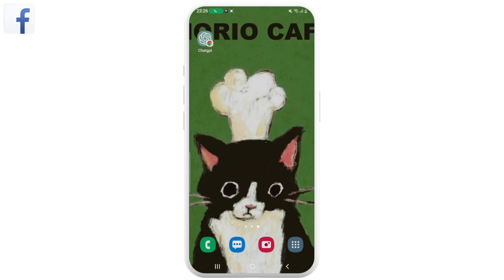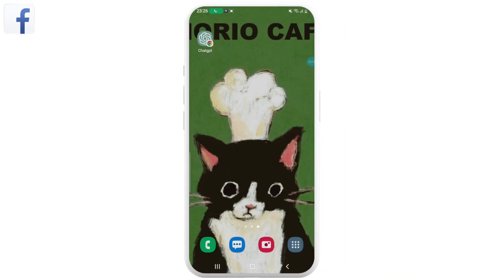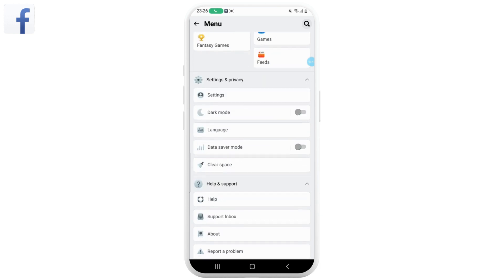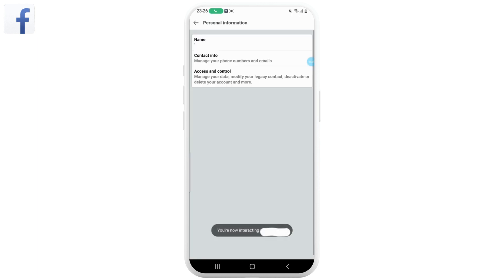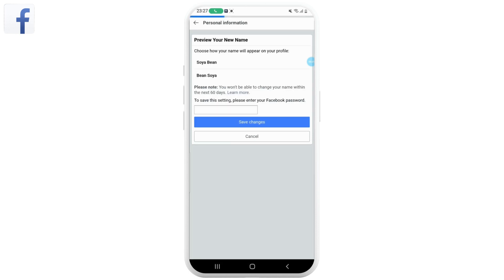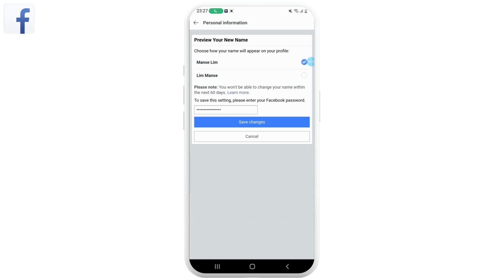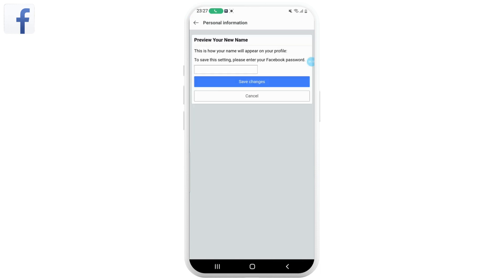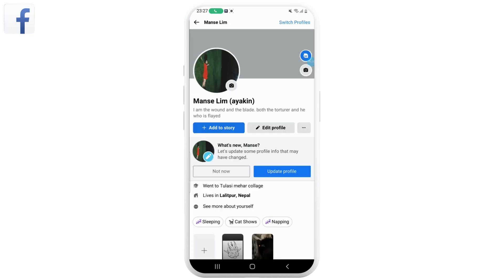How To Change Name In Facebook Lite 2023 | Facebook Profile Name Change Help | Fb Lite App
👋 Welcome to Create, Login and Delete! In today's video, we'll show you how to change your name in Facebook Lite, so you can update your profile and keep your information up to date.

📱 Facebook Lite is a lighter version of the Facebook app designed to use less data and work on slower internet connections. If you've recently changed your name or want to update your profile with a new name, we'll walk you through the steps to change your name in Facebook Lite.

📌 Timestamps:
0:00 - Introduction
0:05 - How To Change Name In Facebook Lite
0:10 - Open Facebook Lite App
0:15 - Open Facebook Lite Settings
0:20 - Change Name In Facebook Lite

And don't forget to give this video a thumbs up if you found it helpful, and share it with your friends and family who might also want to change their name in Facebook Lite.